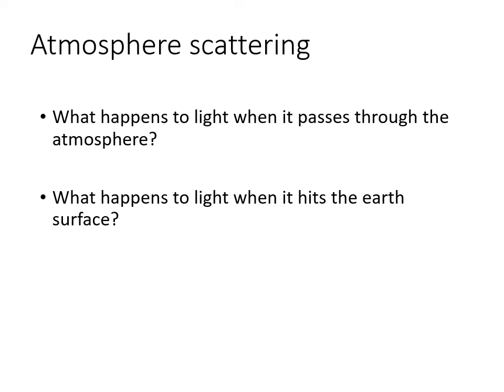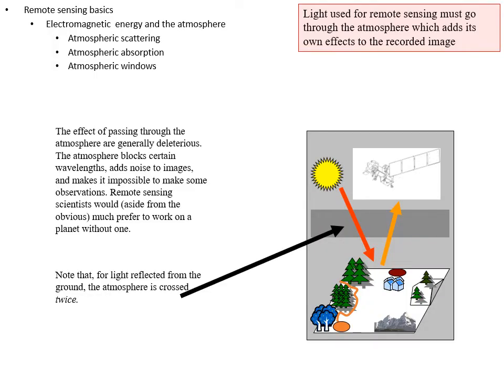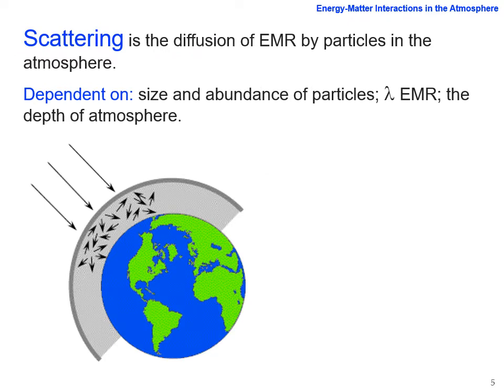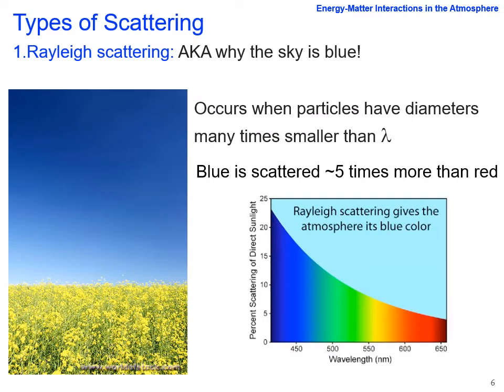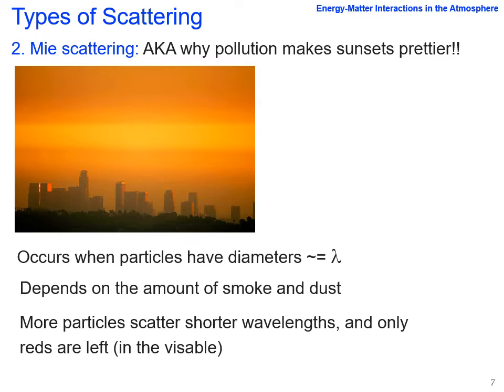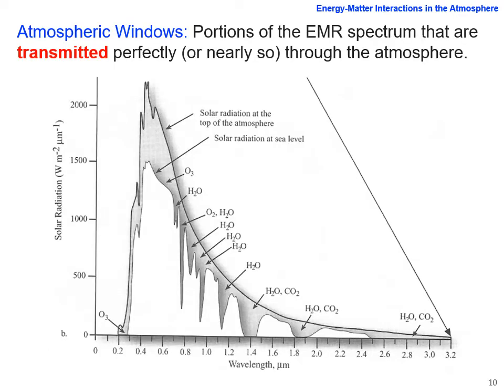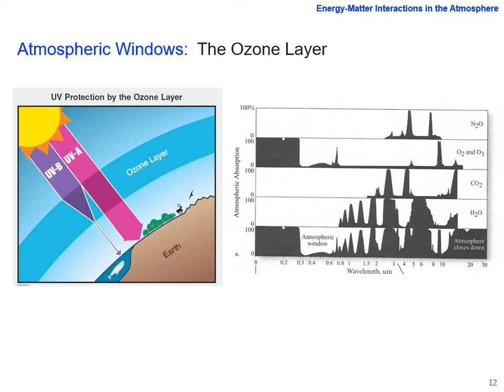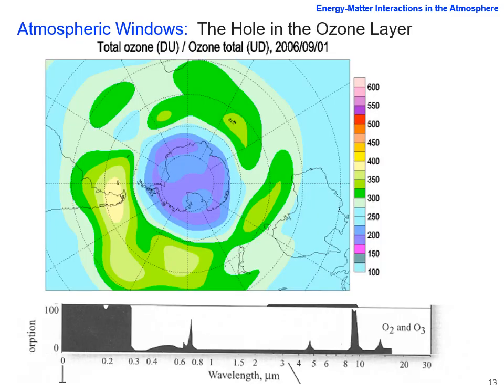Lecture Online 2 3 Atmospheric scattering audio